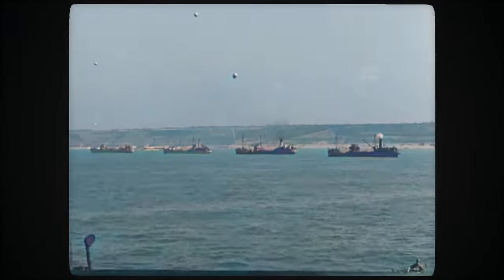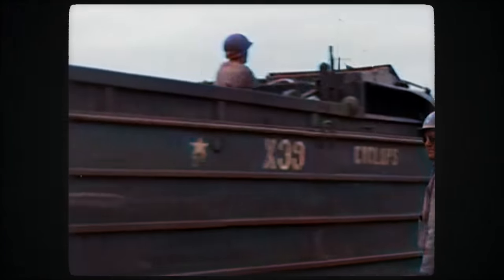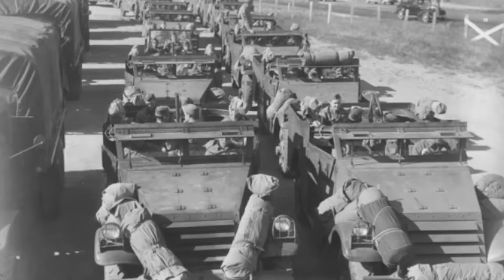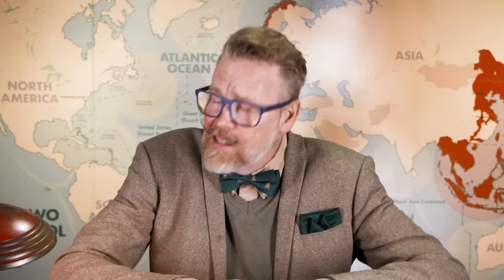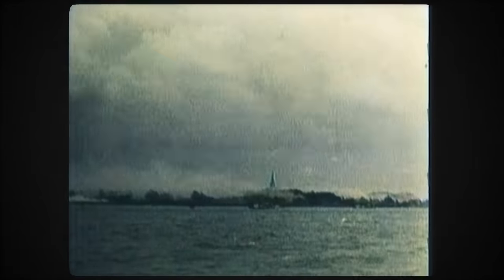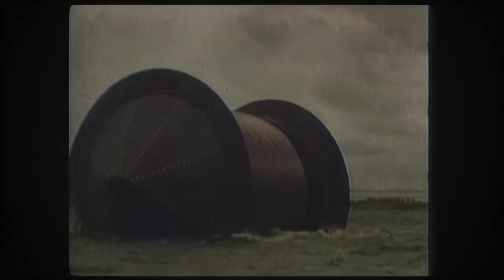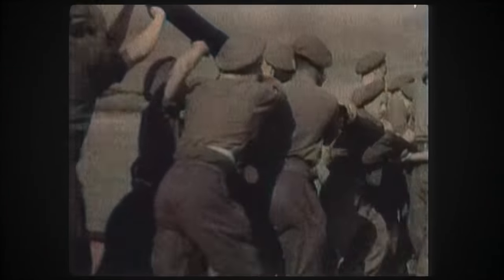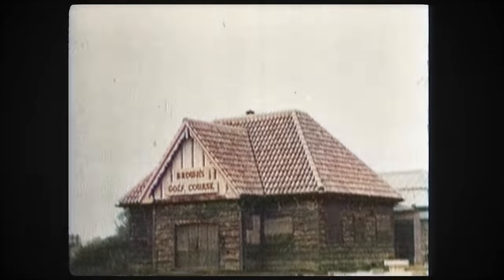An Undersea Oil Pipeline to Beat the Nazis - WW2 Documentary Special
They used to say that an army marches on its stomach. No so much anymore. These days armies march on oil. But how do the Allies get vast quantities of the stuff to their tanks and lorries across the Channel? Simple, they use the latest technology to lay a giant flexible pipeline across the sea. The armies of liberation are fuelled and ready.

Hosted by: Spartacus Olsson
Director: Astrid Deinhard
Producers: Astrid Deinhard and Spartacus Olsson
Executive Producers: Astrid Deinhard, Indy Neidell, Spartacus Olsson
Creative Producer: Marek Kamiński
Community Management: Ian Sowden
Written by: Spartacus Olsson
Research by: Spartacus Olsson
Edited by: Karolina Dołęga
Artwork and color grading by: Mikołaj Uchman
Sound design by: Marek Kamiński